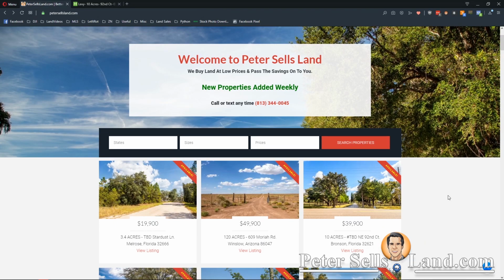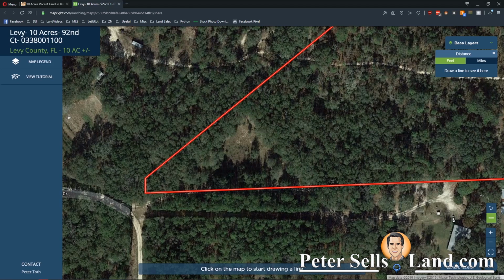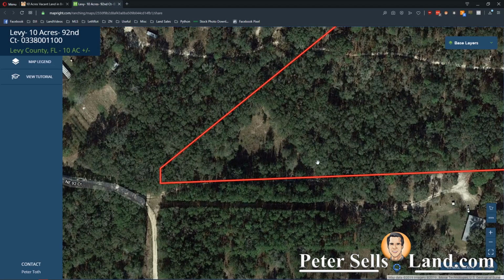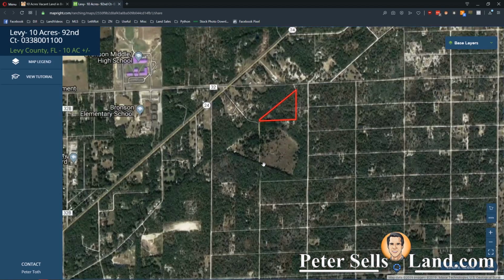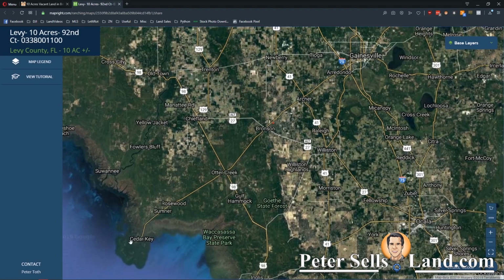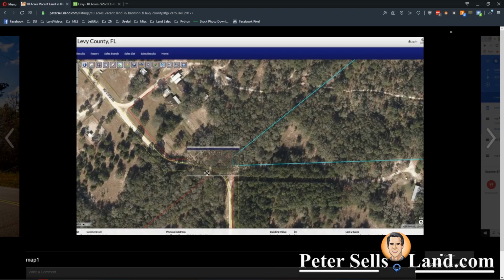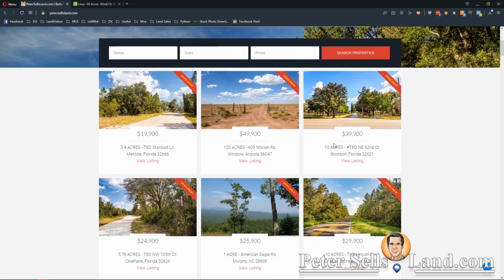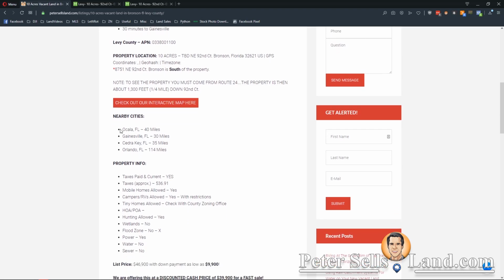(SOLD)Property Of The Day - 10 Acres Land For Sale - Bronson Florida - PeterSellsLand.com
- You'll find out about our newest properties before they hit the market!

Call Ian at (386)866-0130 - Property Of The Day - Land For Sale - 10 Acres Bronson Florida - Real Estate - PeterSellsLand.com

homesteading property for sale,
homesteading property for sale in florida,
easy land financing in florida,
top seller vacant land in florida,
investment properties in gainesville florida,
real estate in gainesville florida,
horse properties in florida

propiedad en venta en venta,
propiedad en venta en florida,
financiamiento fácil de la tierra en florida,
terreno vacante de mayor venta en florida,
propiedades de inversión en gainesville florida,
bienes raíces en gainesville florida,
propiedades ecuestres en florida